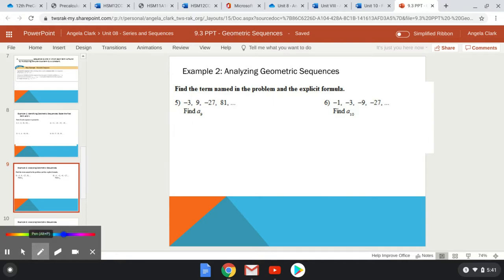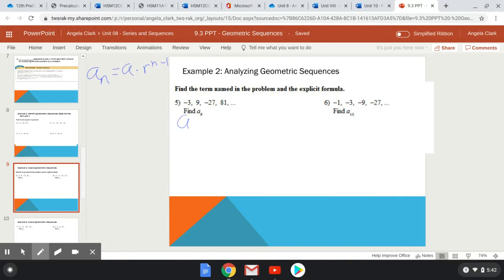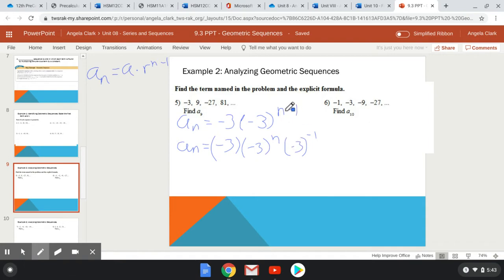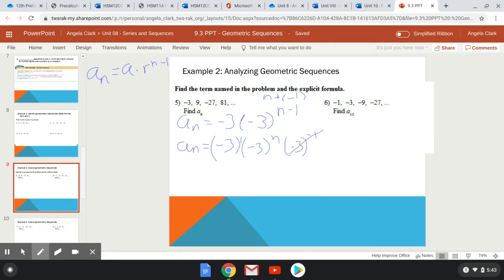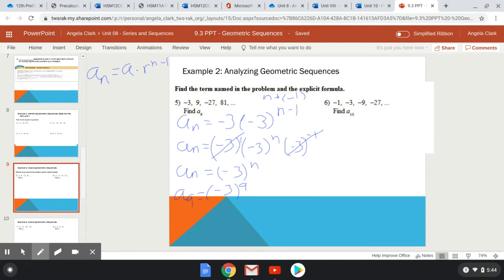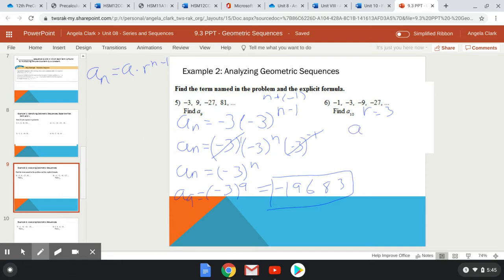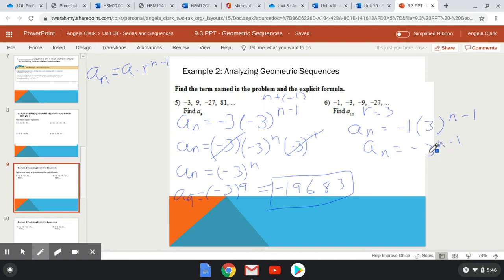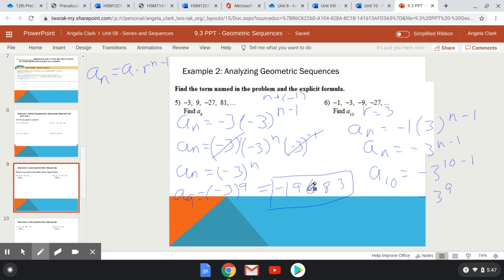9.3 Part 3 finding explicit formulas for geometric sequences example 1